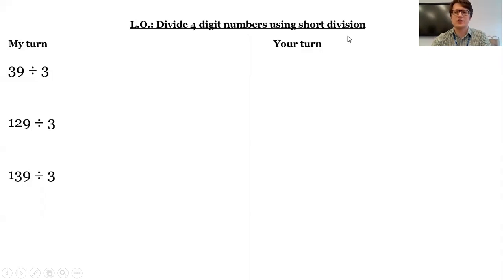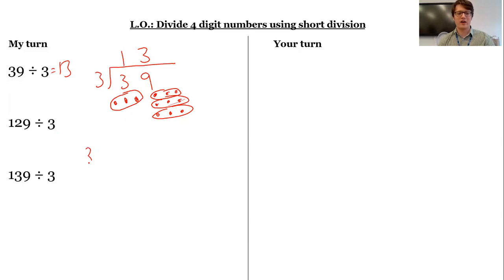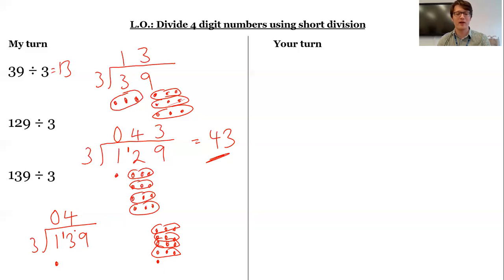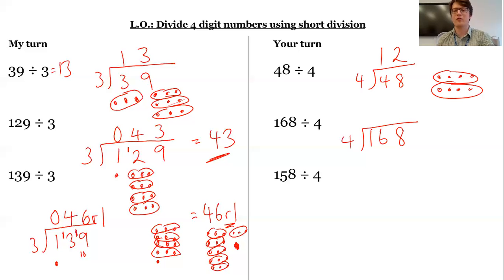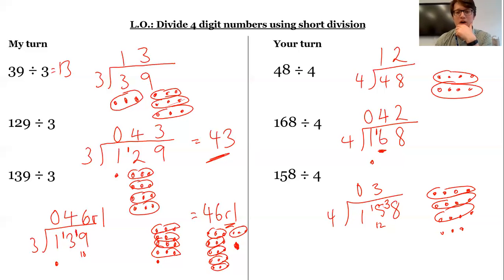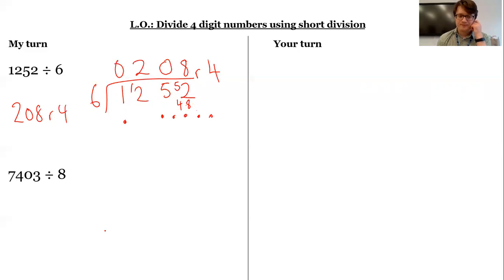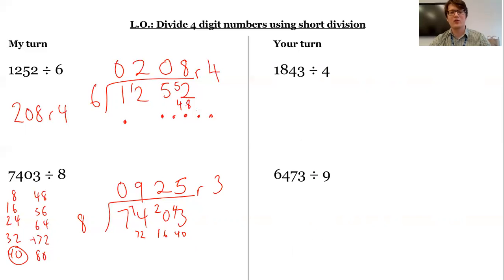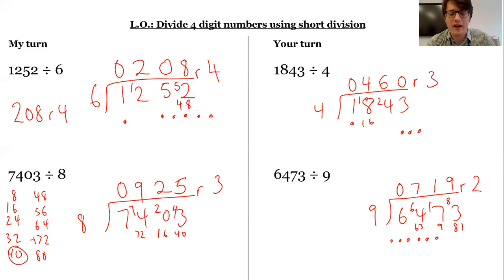Year 5 - Divide 4 digit numbers using short division